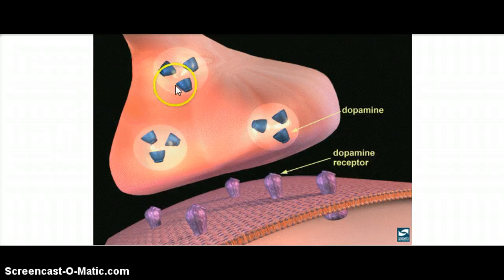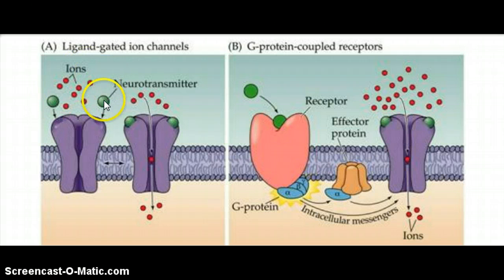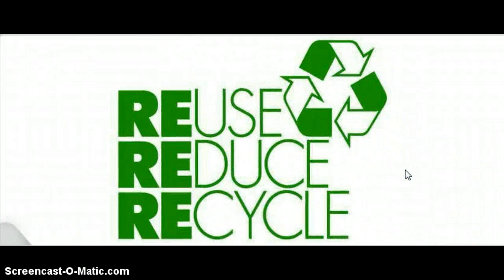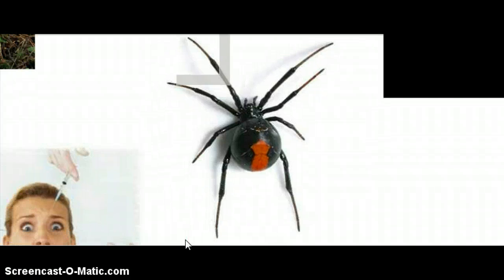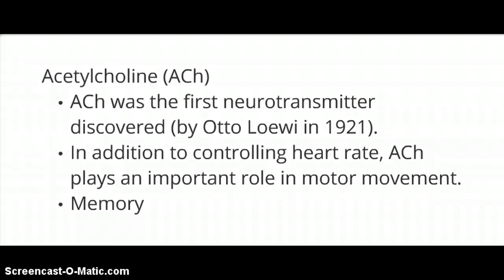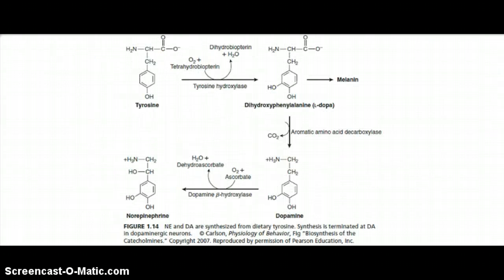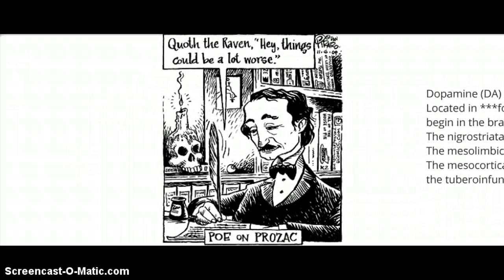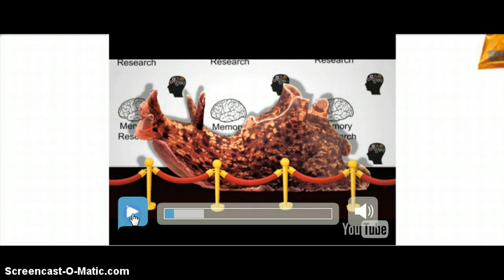Receptors Screencast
Neurotransmitter Receptors